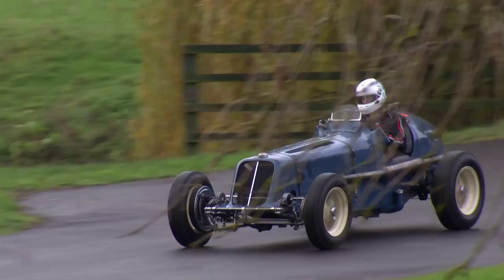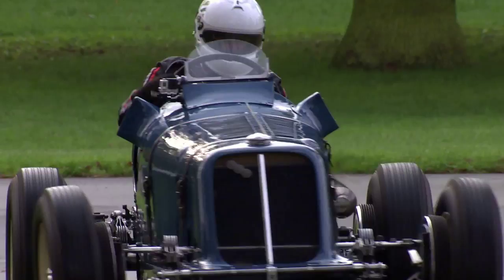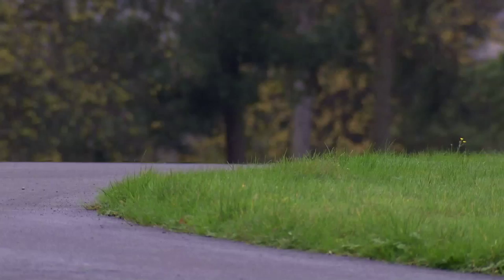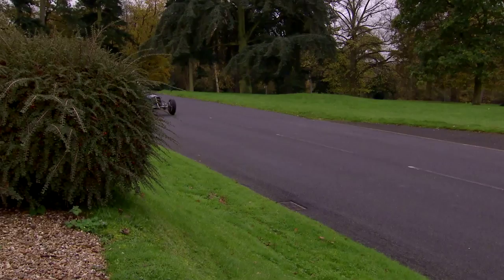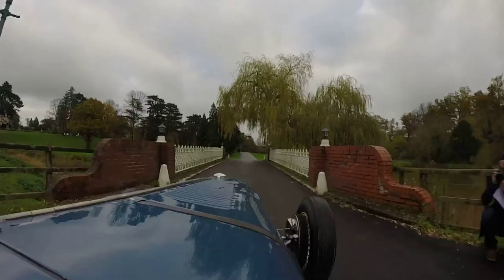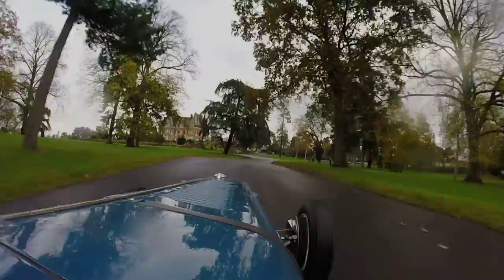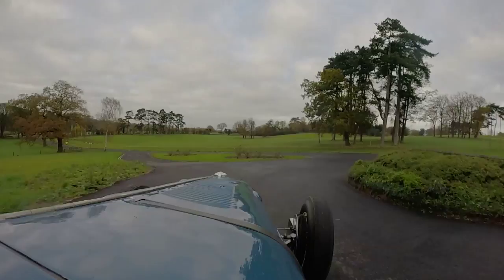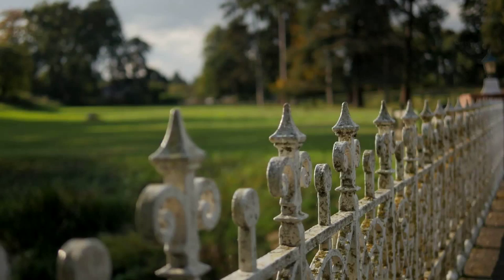Nick Topliss Looks Ahead to the Inaugural Chateau Impney Hill Climb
Nick Topliss, who will compete at the inaugural Chateau Impney Hill Climb, talks about the ERA R4A that he will take part in, and expresses his hopes for claiming glory at this year's event.